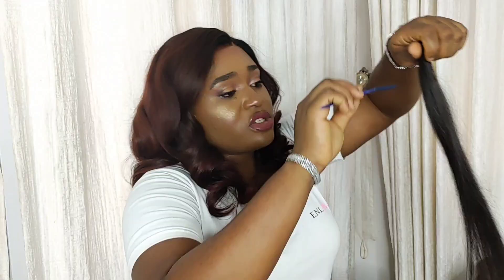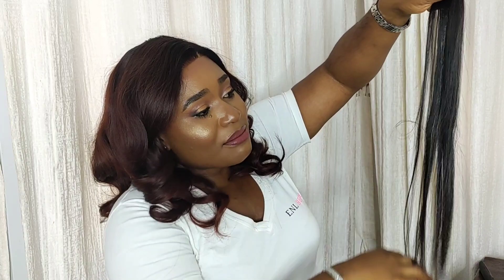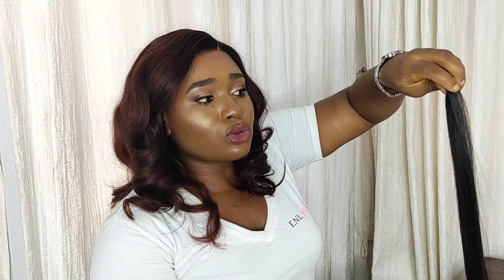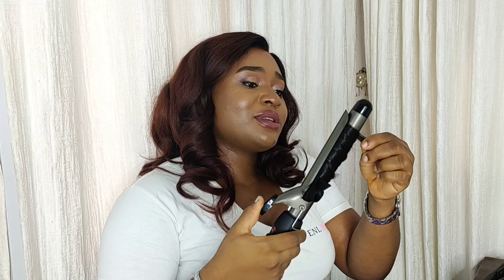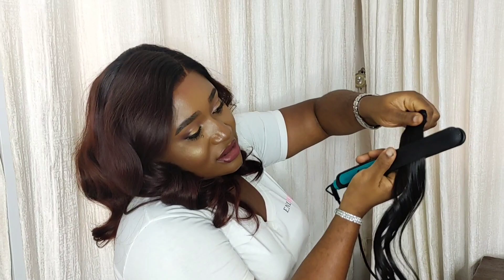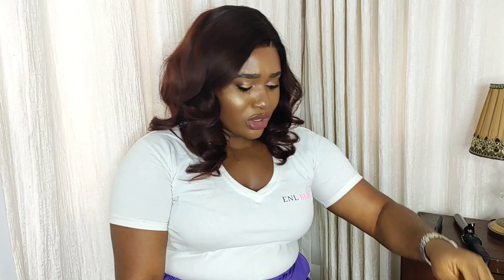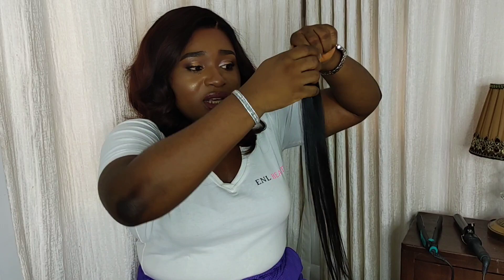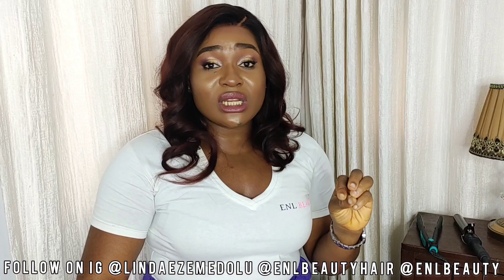BONE STRAIGHT HAIR: Can you curl it? Does it hair stay permanently straight?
The bitter truth about BONE STRAIGHT HAIR: Can you curl Bone Straight Hair ? Does it hair stay permanently straight

SHOP BELOW

.Bone straight hair, what is bone straight hair, bone straight hair wig, Truth about bone straight hair , best bone straight hair on aliexpress, original bone straight hair